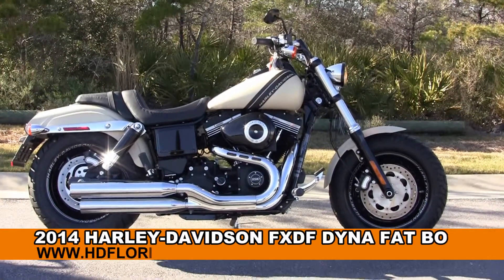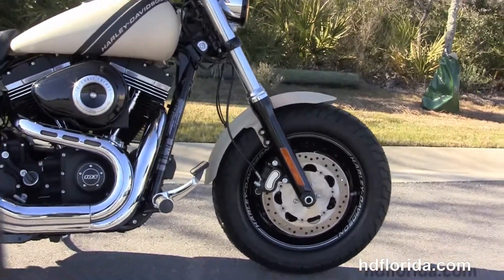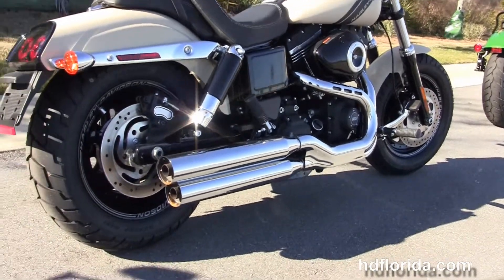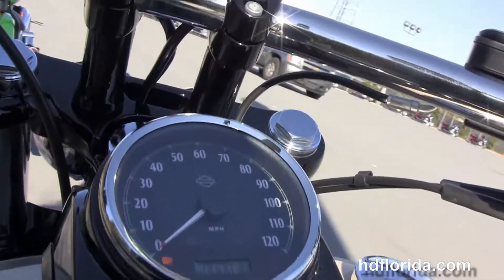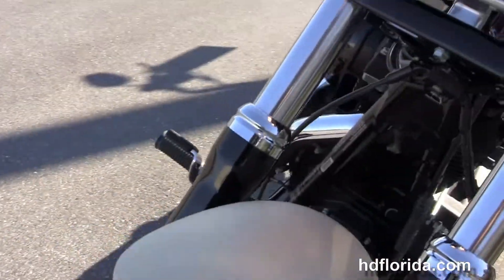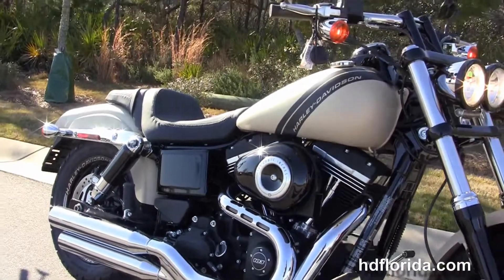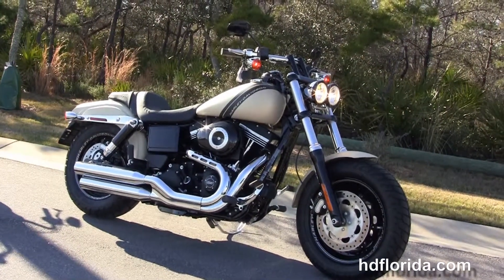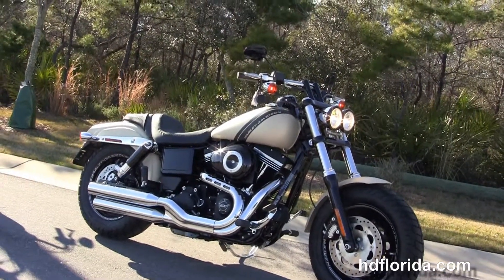New 2014 Harley Davidson Fat Bob Motorcycles for sale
New 2014 Harley Davidson FXDF Dyna Fat Bob Motorcycles for sale. For more information on Price, Colors, Specs and Reviews

Featuring: Sand Camo Denim- Upgraded Brakes and Security(accessories and options total over $1500)

PCB
Stock# C14274